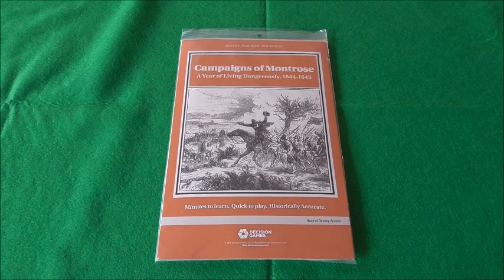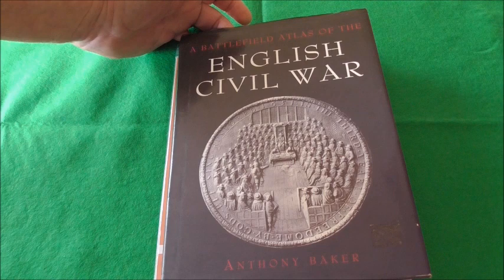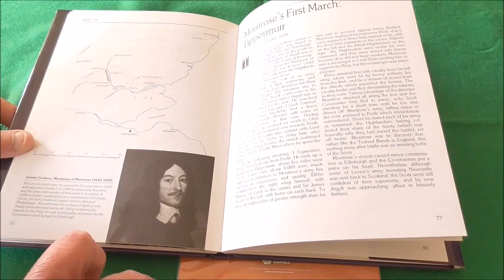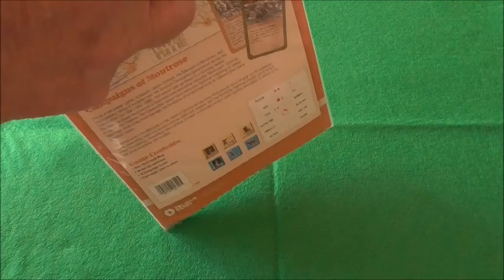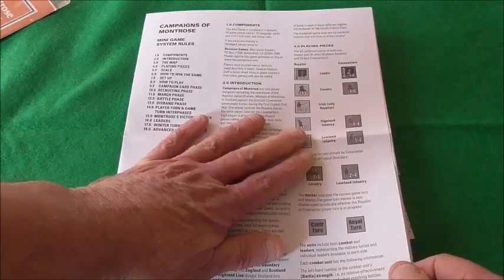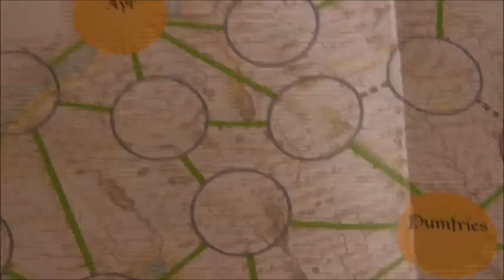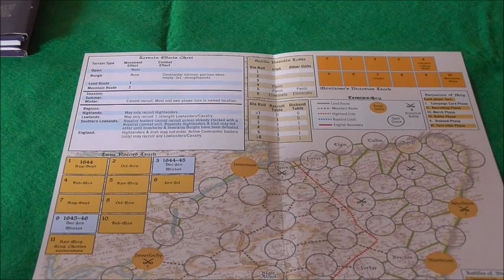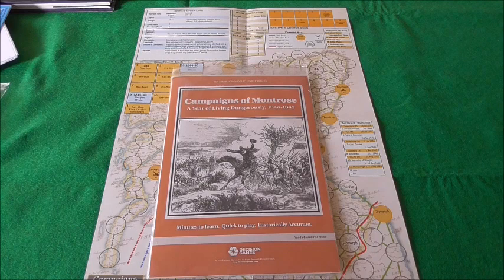Unbagging of The Campaigns of Montrose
The English Civil campaign in Scotland.
Royalist James Graham, the Earl of Montrose harries the Covenanter Armies.